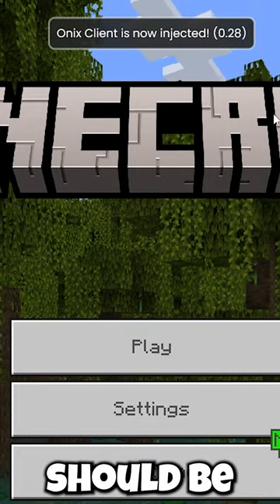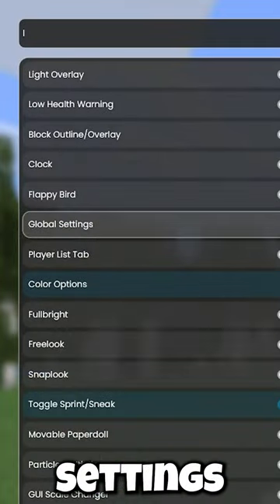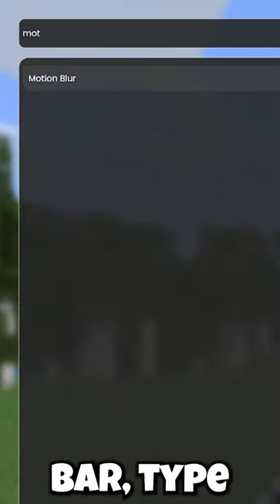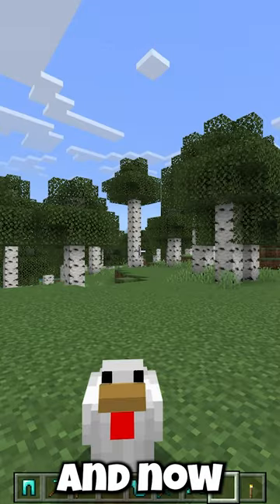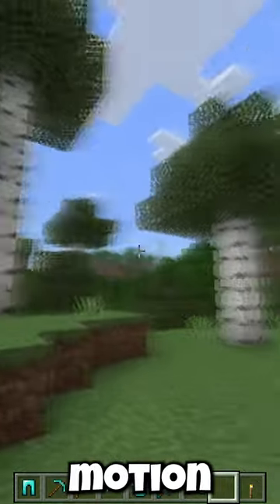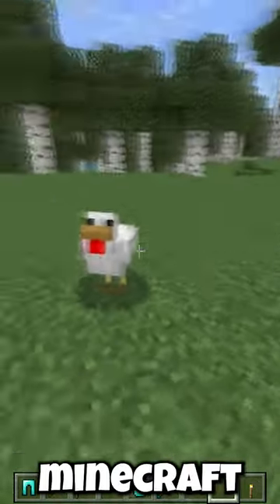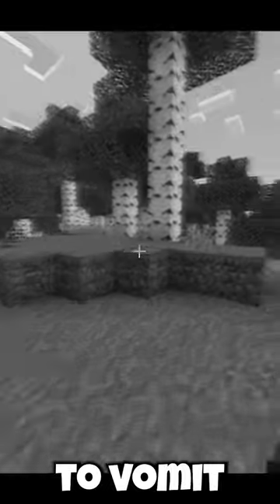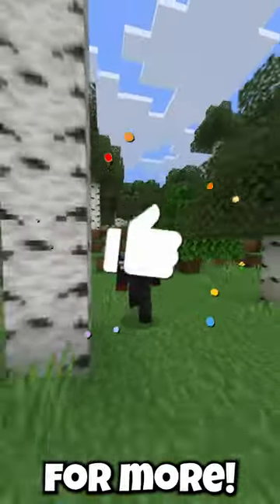How to get Motion Blur on Minecraft Bedrock Edition!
How to get Motion Blur on Minecraft Bedrock Edition! In this short video I'll be showing you how to get motion blur, It's very simple and effective!

Onix Client Discord!

I'm officially a Hypixel Partner!